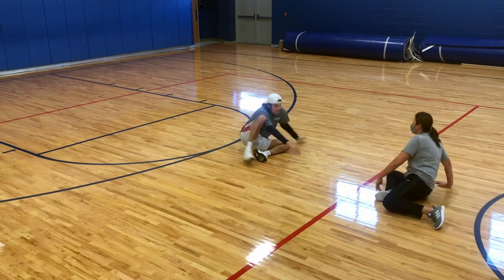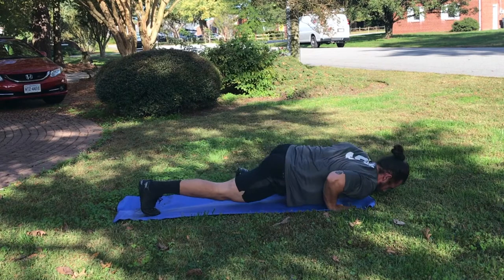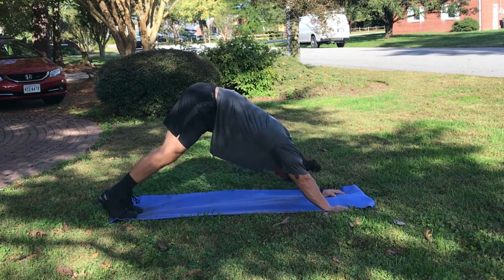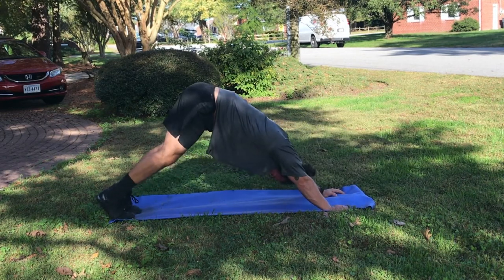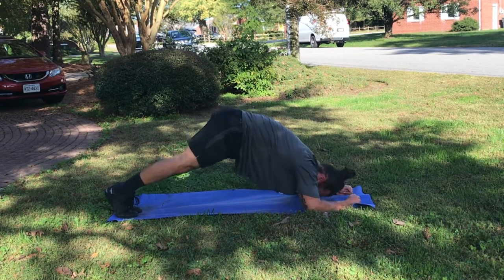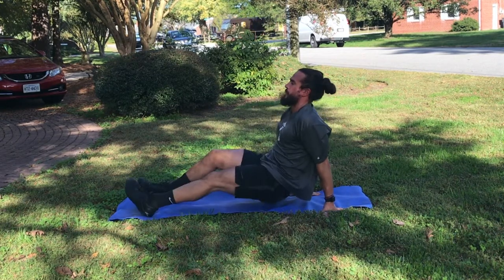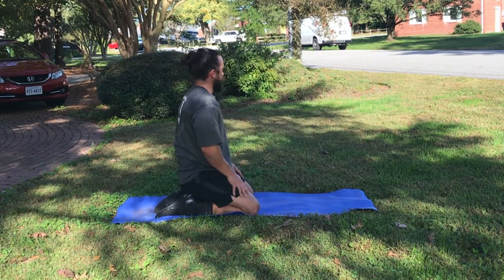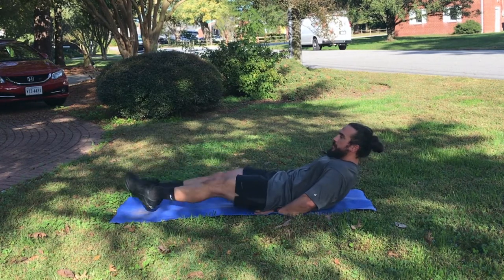MASP Sitting Volleyball Strength & Conditioning Training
USSOCOM Warrior Care, in association with DHA Warrior Care, presents sitting volleyball coaches Linda Gomez and Andy Pai with some strength & conditioning tips. This advice is designed to help recovering service members be better prepared for competitions or just for personal workouts.  For more details about USSOCOM Warrior Care, For more information about the Military Adaptive Sports Program or Warrior Care,